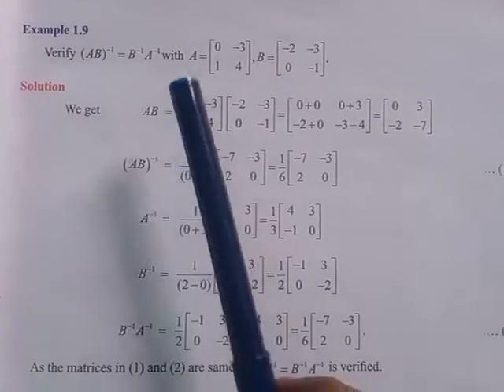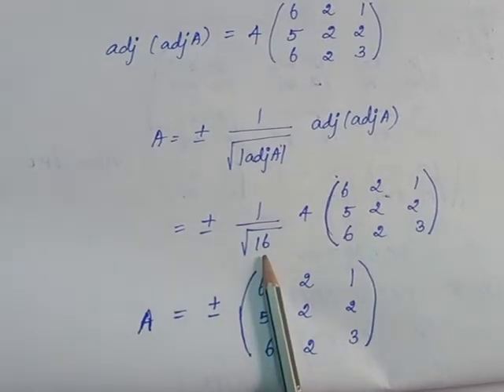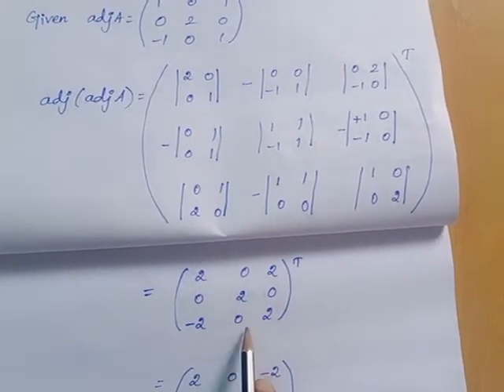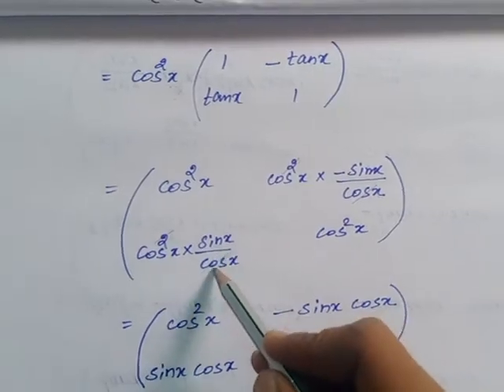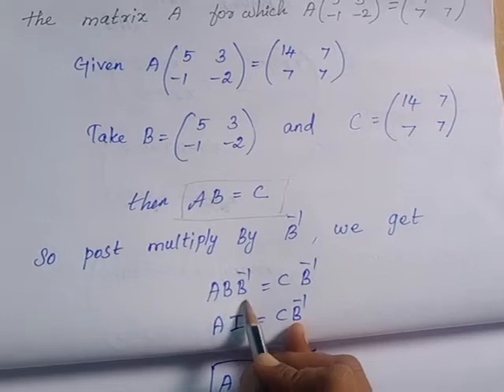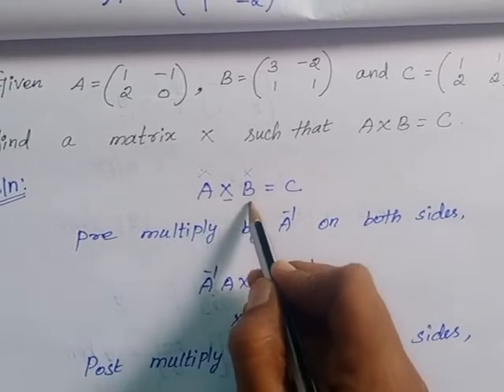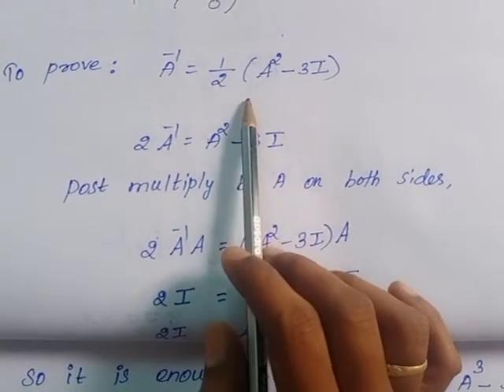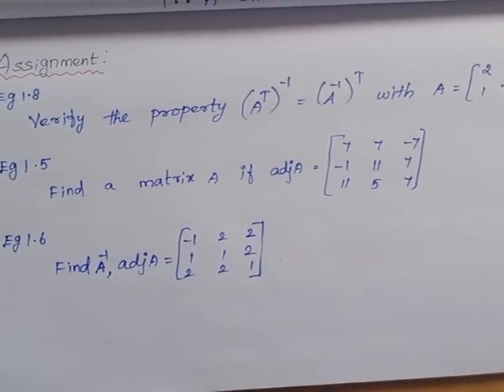12th Maths : Applications of Metrices and Determinants: Part 02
12th Maths : Applications of Metrices and Determinants: Part 02